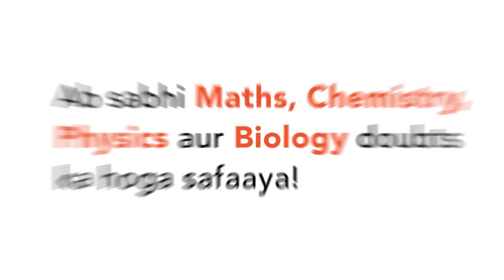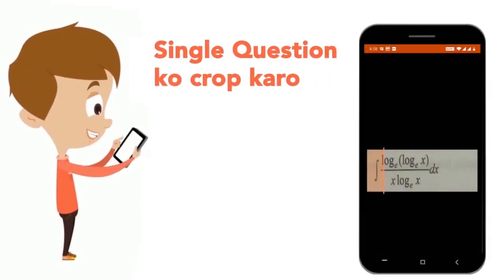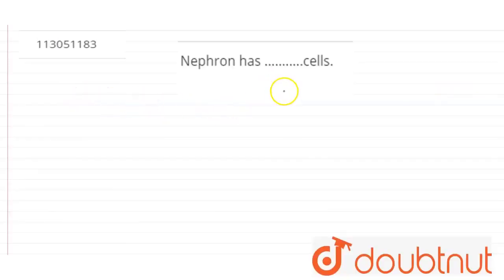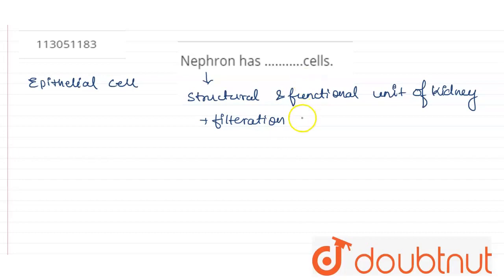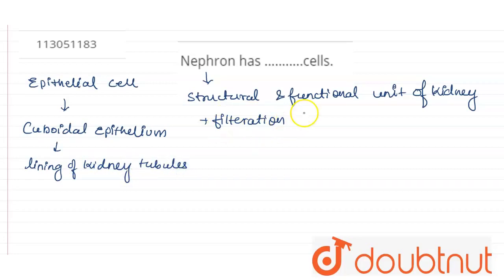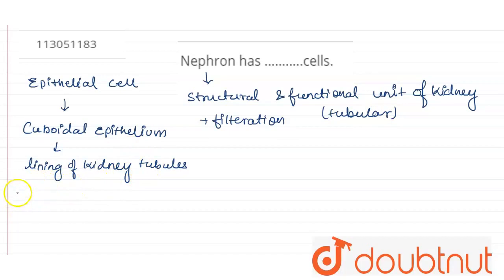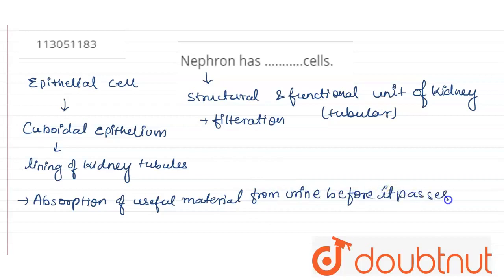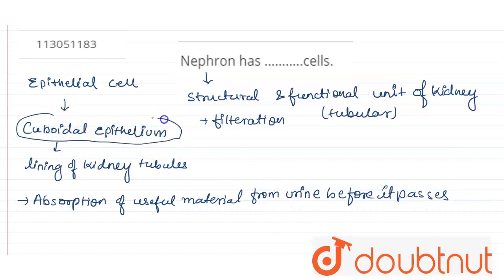Nephron has ...........cells. | CLASS 9 | TISSUES | BIOLOGY | Doubtnut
Nephron has .cells.
Class: 9
Subject: BIOLOGY
Chapter: TISSUES
Board:FOUNDATION

👉 Have Any Query? Ask Us.